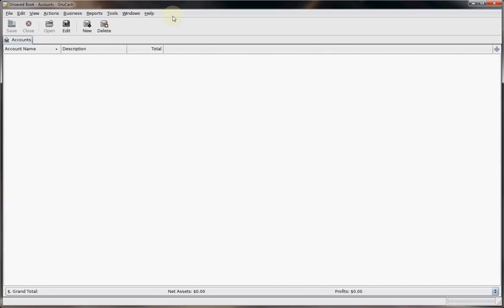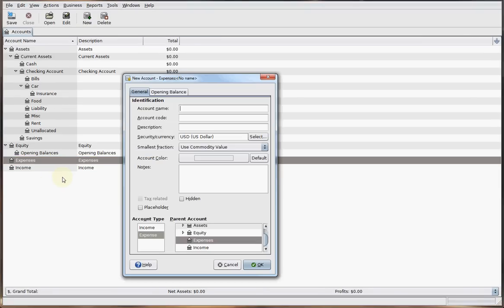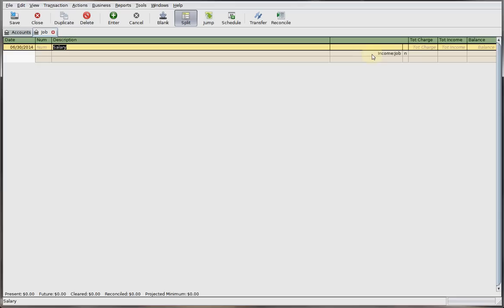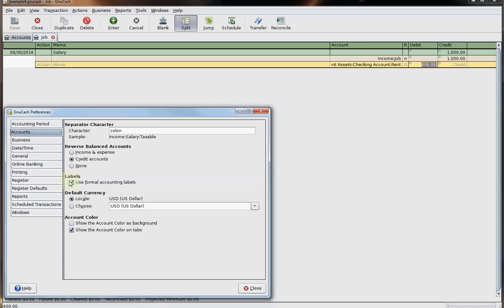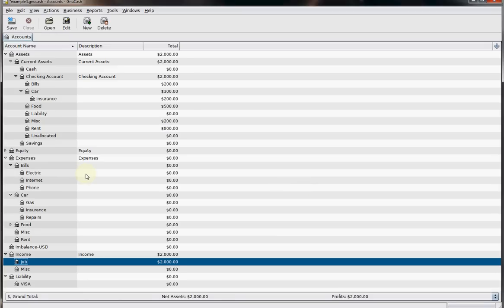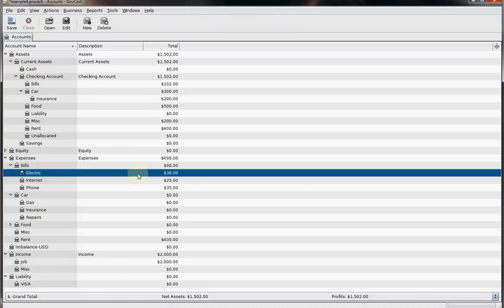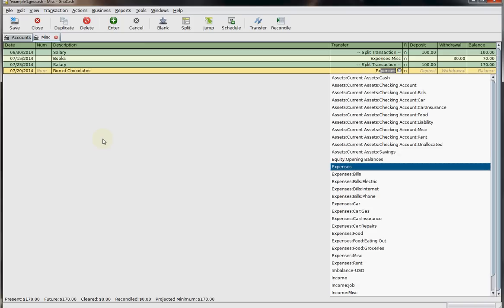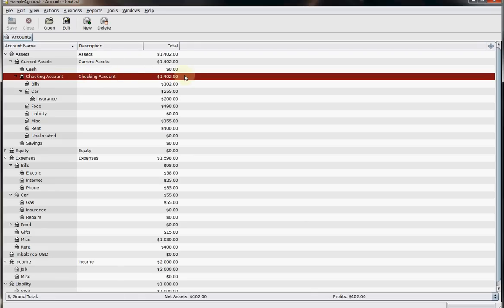Budgeting in GnuCash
How to set up accounts in GnuCash for a virtual envelope budgeting system.

Credit to my friend Siggy who introduced me to GnuCash and this budgeting system.